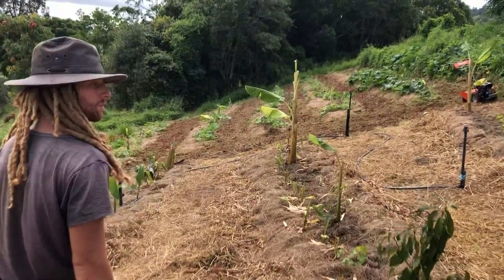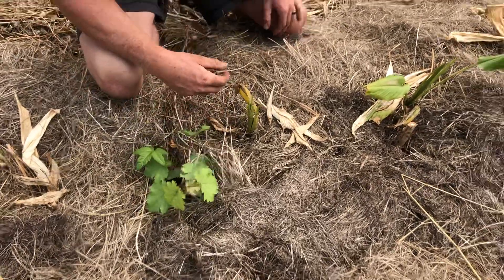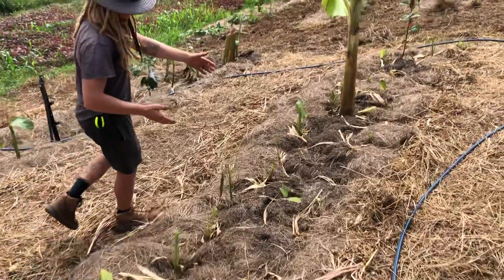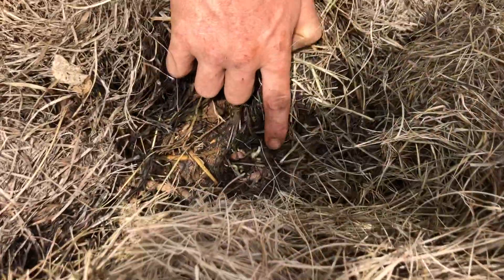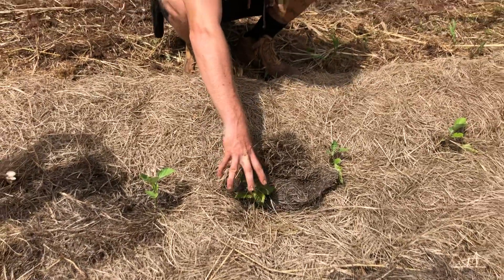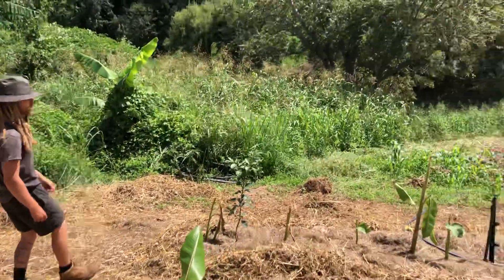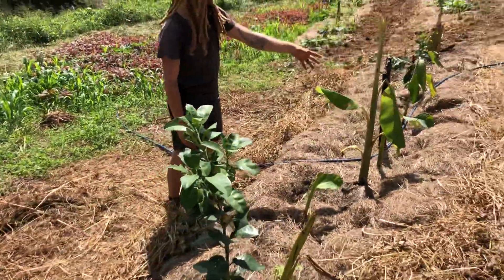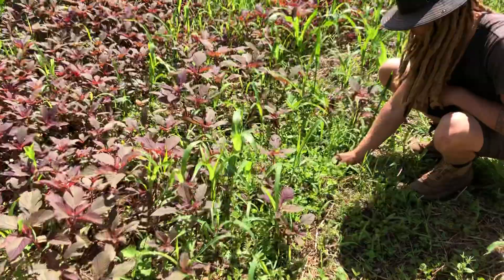Banana Agroforestry pt1